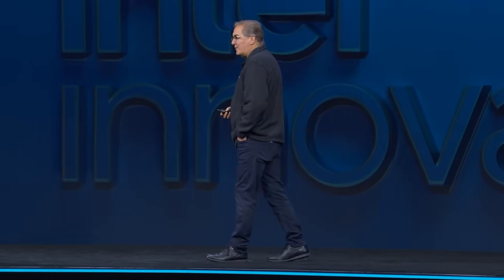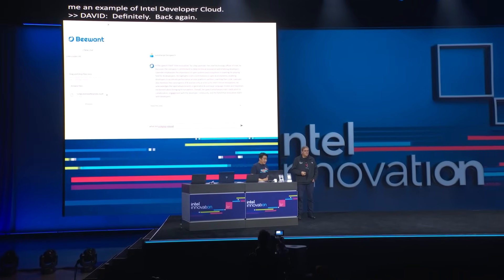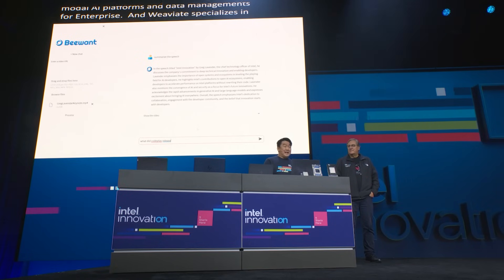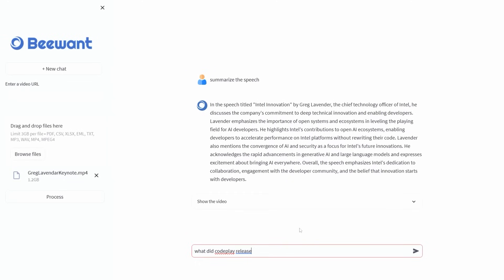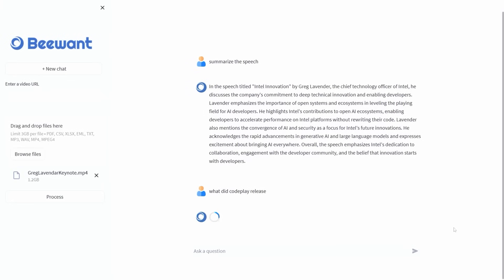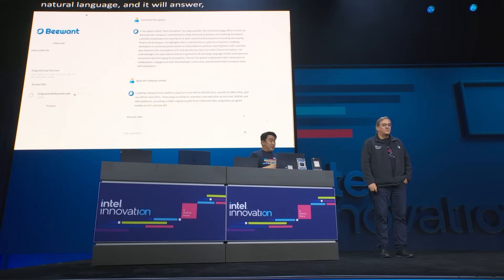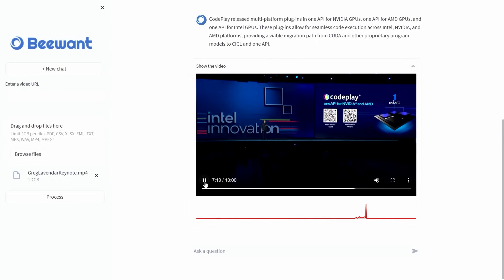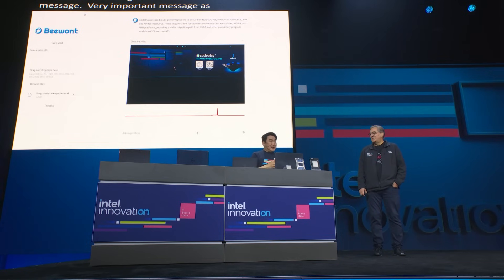Beewant Multimodal AI Demo | Intel Innovation | Intel Software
Beewant, a participant in Intel's Liftoff program, showcased their innovative multimodal AI platform during Greg Lavender's Intel Innovation keynote. The platform empowers enterprises to handle diverse data types, including text, images, audio, and videos. Don't miss the live demo! 🎥

Featured in @Greg Lavender's recent Intel Innovation keynote, @Beewant, a member of our Intel Liftoff program, demonstrated their cutting-edge multimodal AI platform. This AI Startup has created a multimodal AI platform that enables enterprises to aggregate, process, and interact with a wide variety of data types, ranging from text and images to videos and audio. Catch this demo in action! 🎥